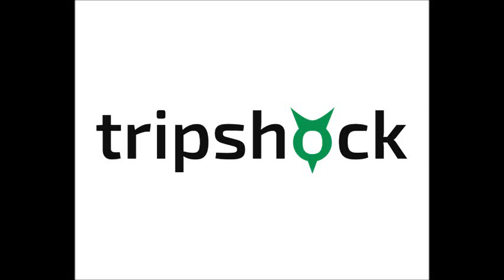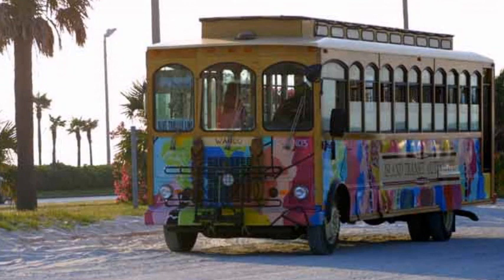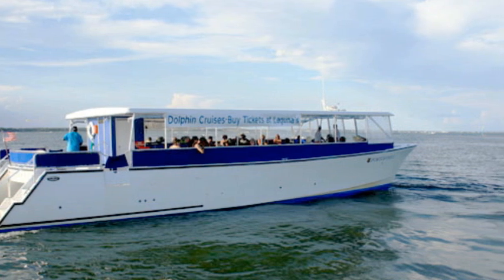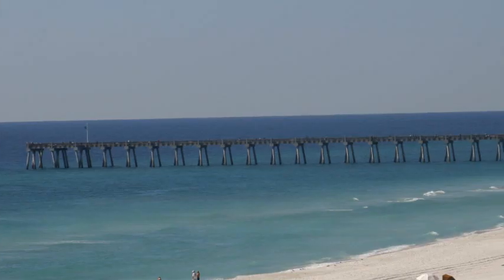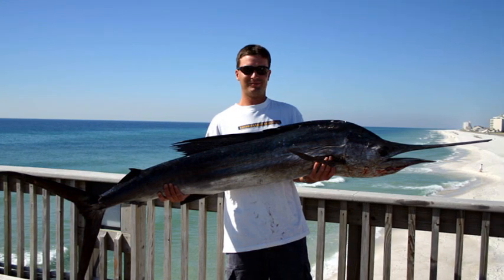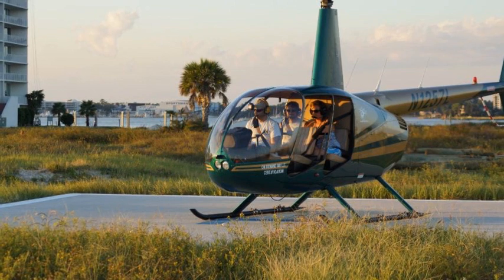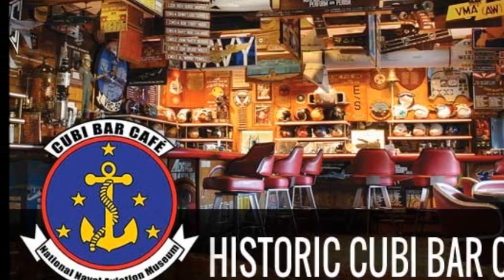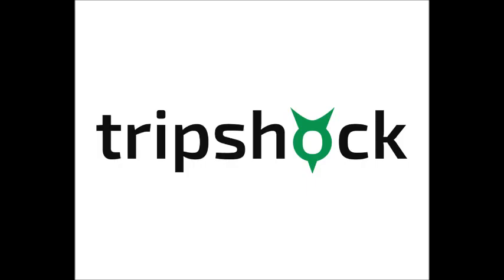Top 7 Kid Friendly Things To Do in Pensacola Beach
Join Mike Fisher, a writer for TripShock.com blogs, as he highlights 7 family friendly things to do in Pensacola Beach, FL, and other nearby tourist destinations